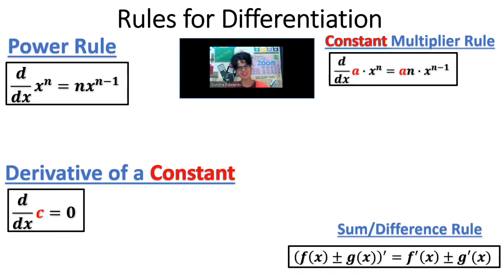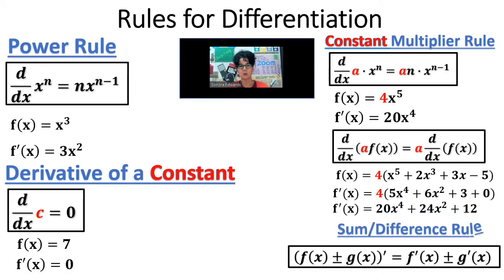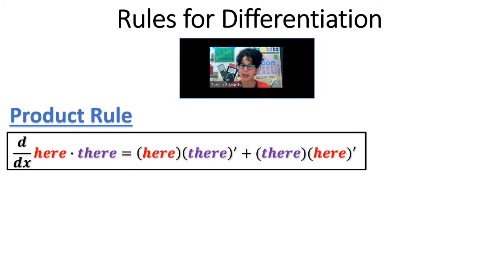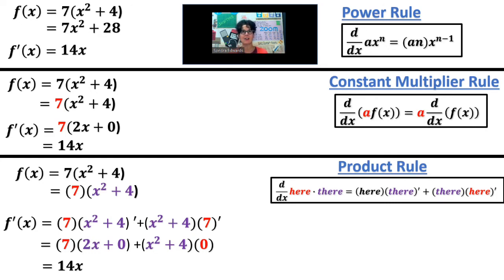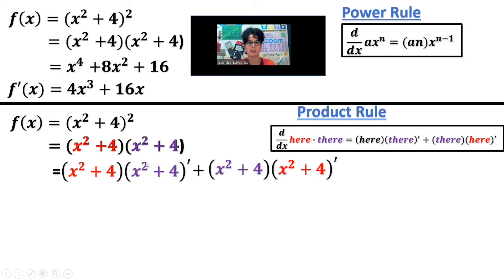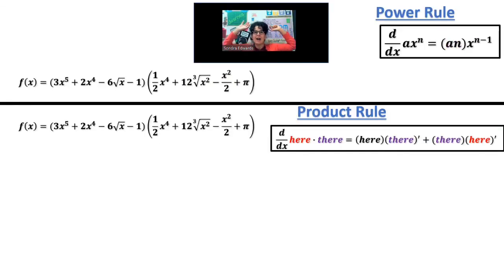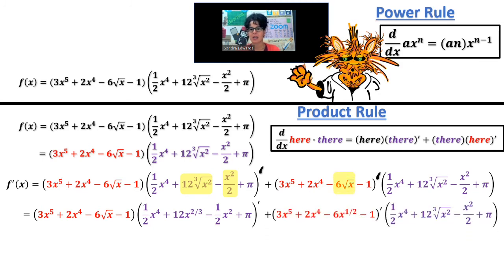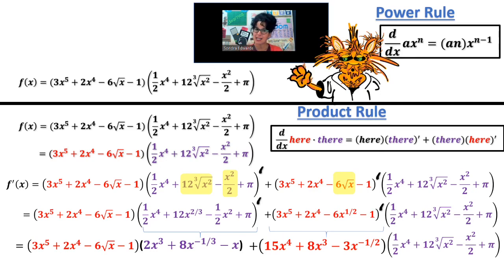Calculus Lesson 25 (Product Rule 2.3b)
Introduce Product Rule and Review of Rules so far.